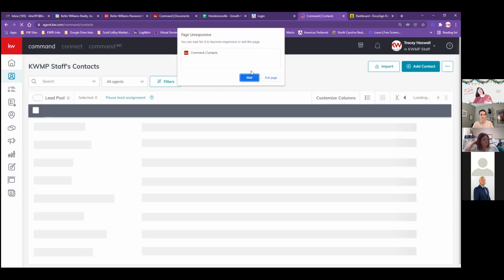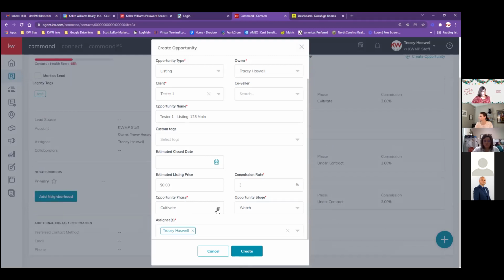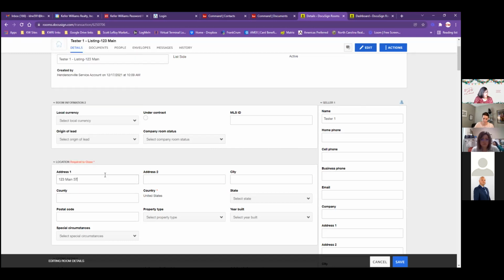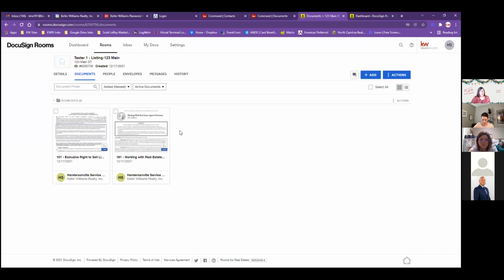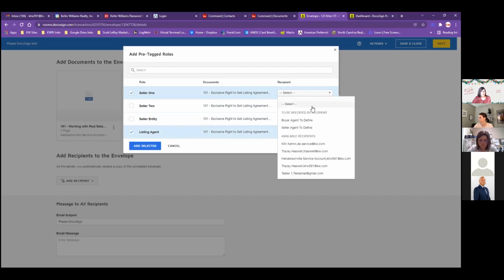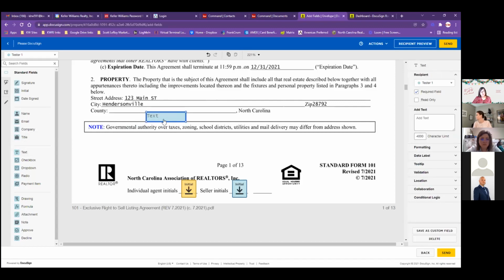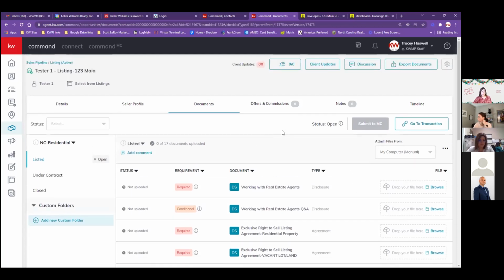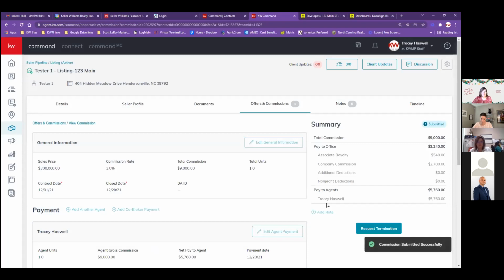Day 9 of the 12 Days of Command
Contact To Close- An Overview Of How To Enter A Contact, Create An Opportunity, Use DocuSign And Get Paid with Tracey Haswell, MCTT and MCA in the Hendersonville MC